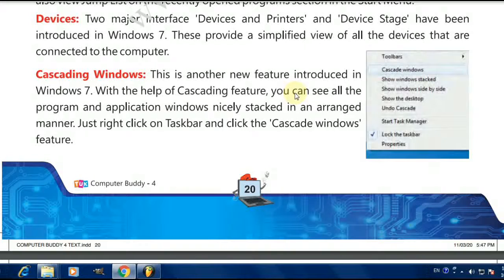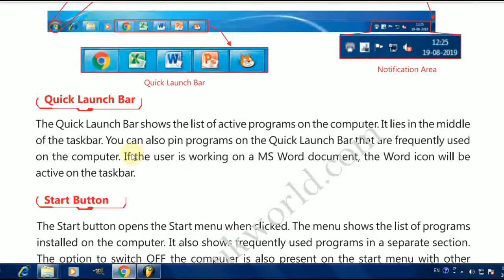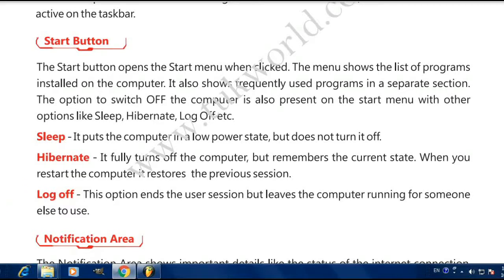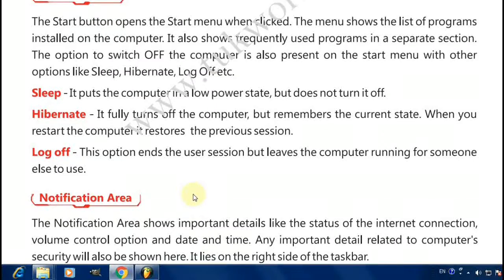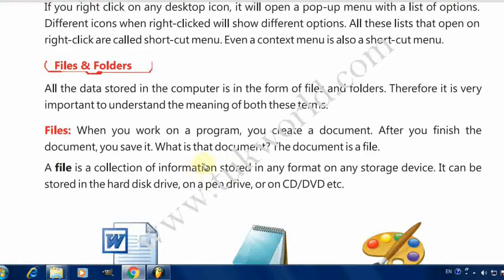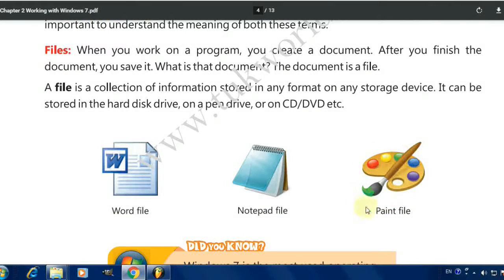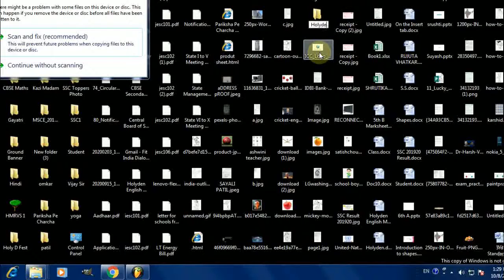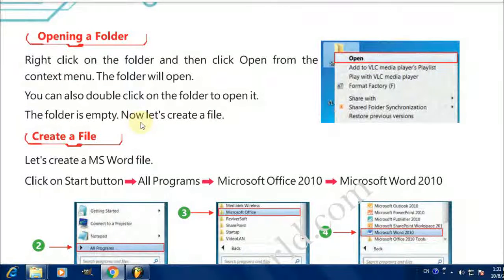Session2 Computer IV State Lesson 2